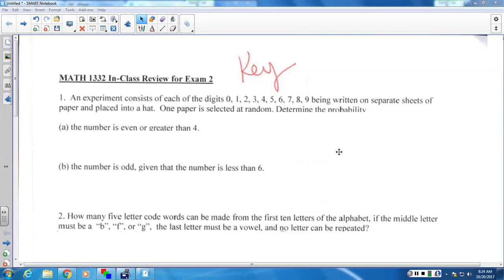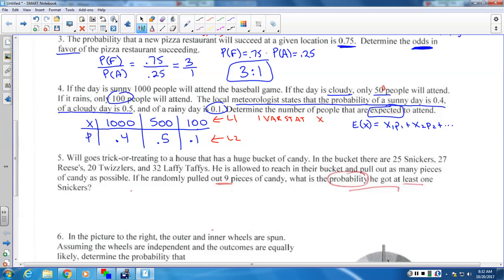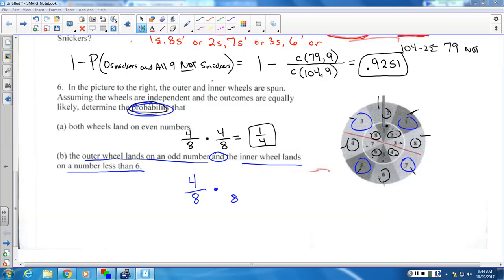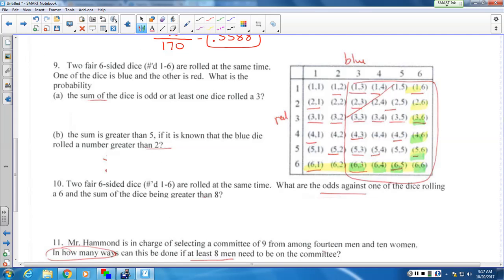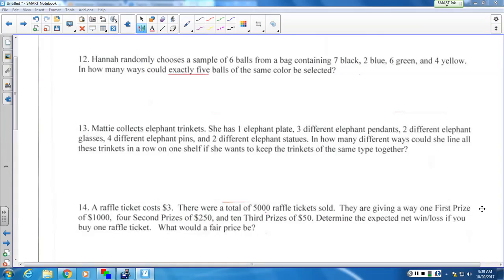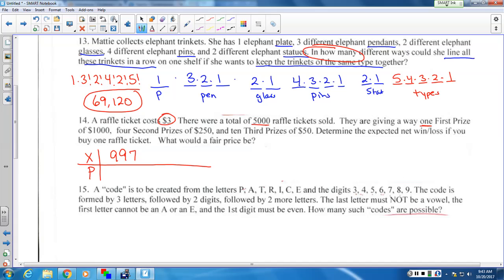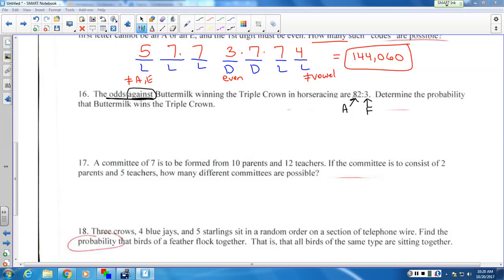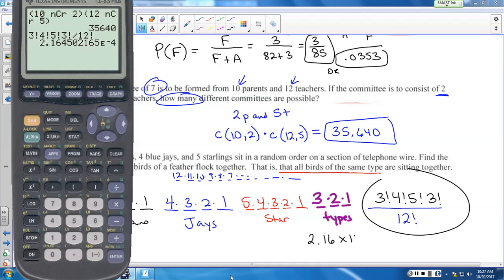1332 IN class review for Exam 2 ANSWERS